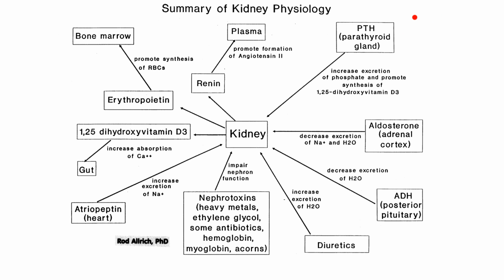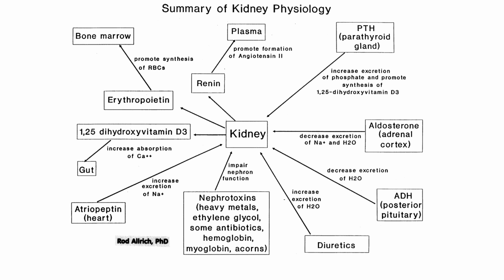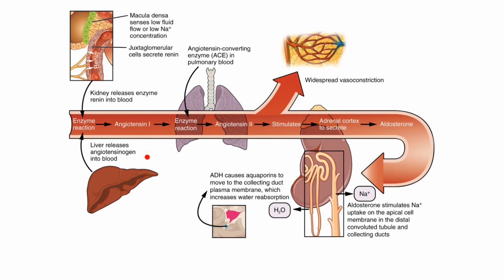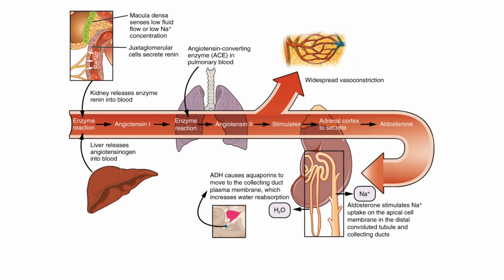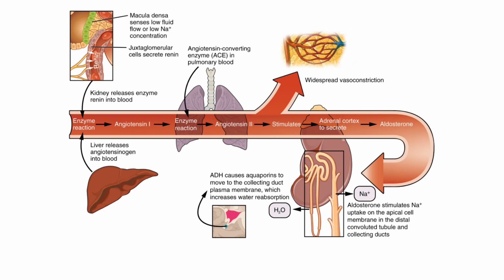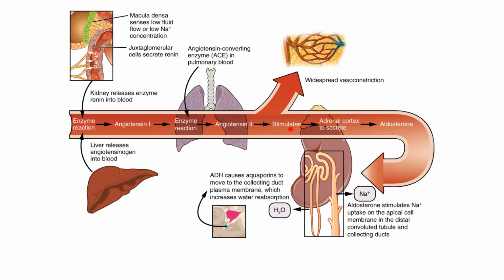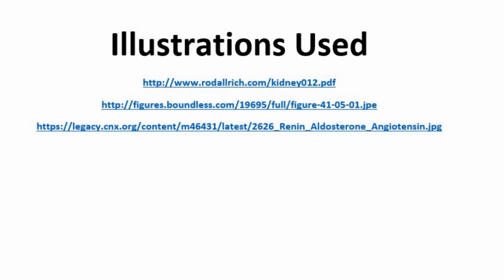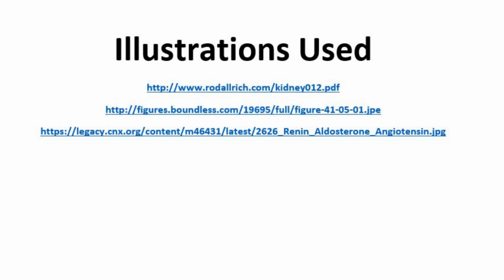Kidneys3-Many functions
In addition to urine production, the kidneys do many things!